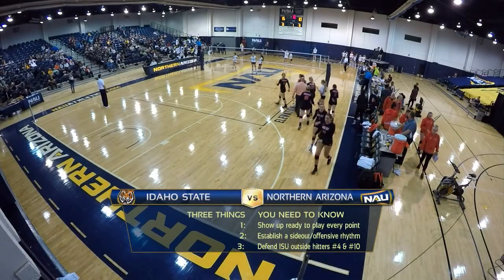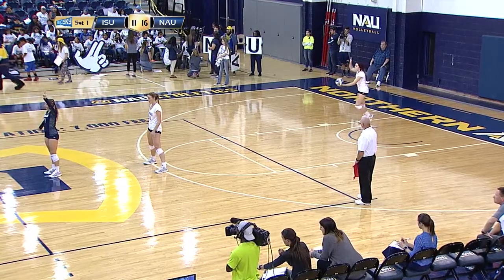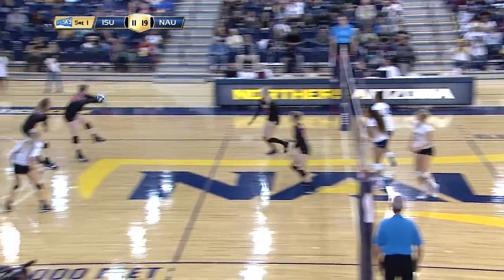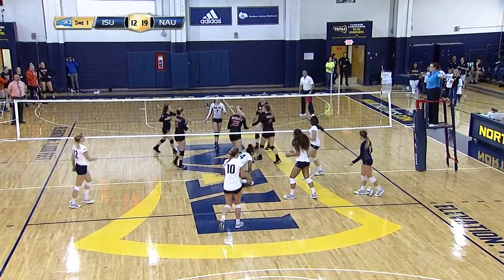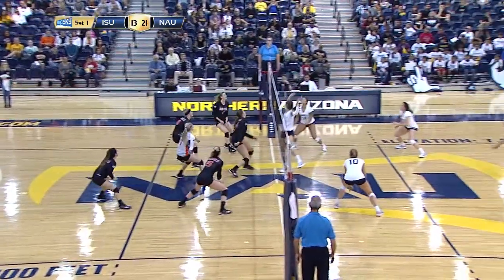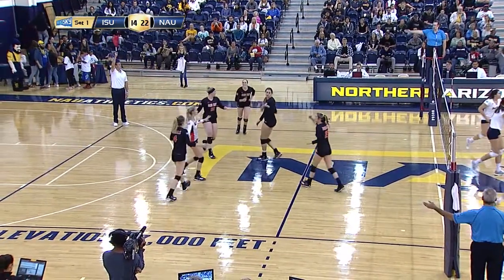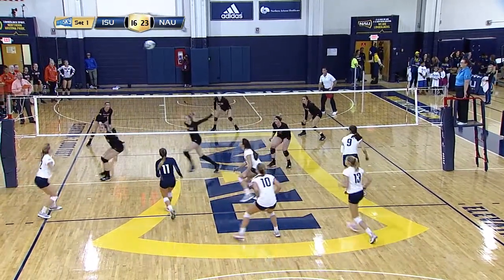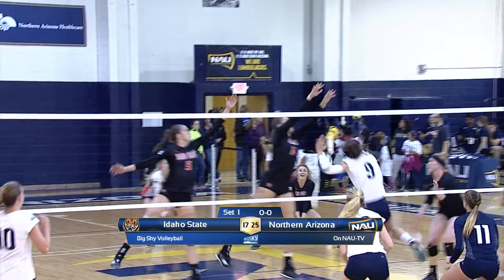Collegiate Volleyball PxP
NAU vs Idaho State